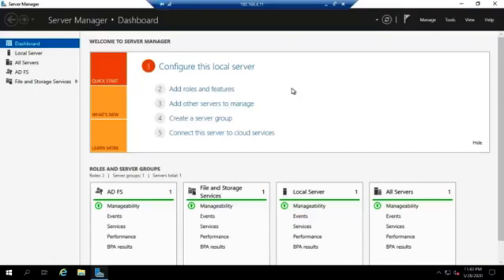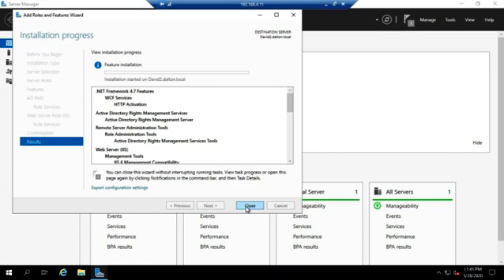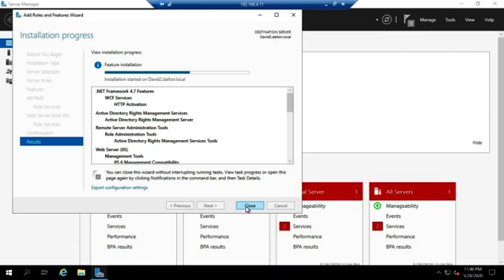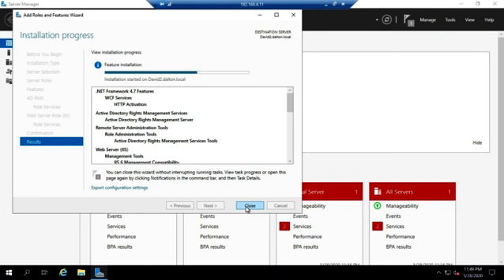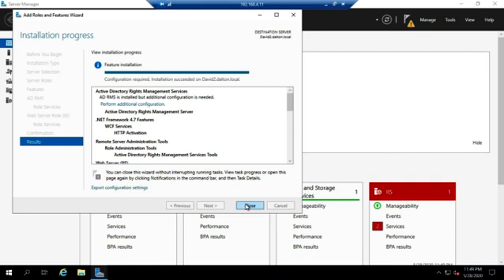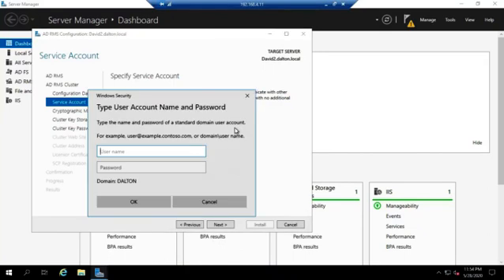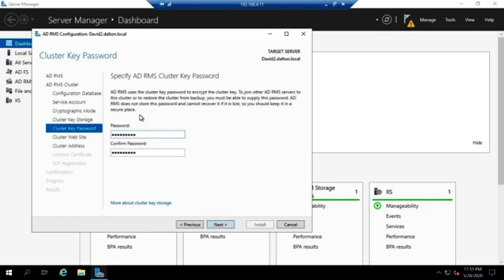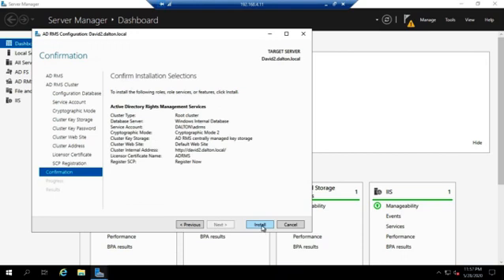Installing AD RMS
This video demonstrates how to install and complete an initial configuration of Active Directory Rights Management Service.